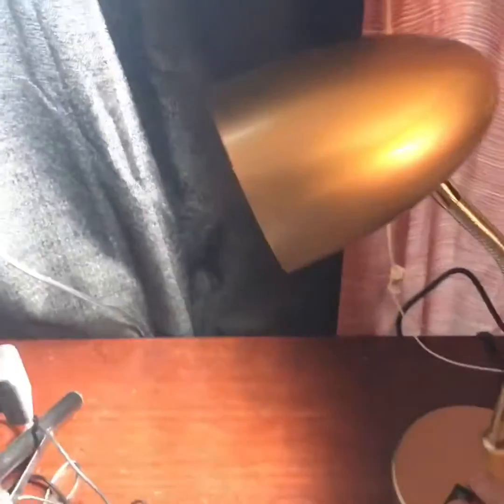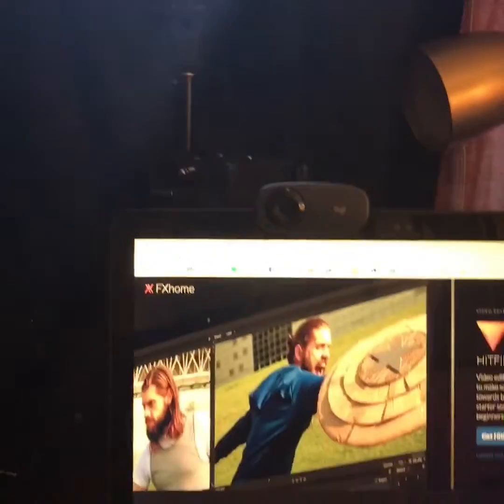How To Start A YouTube Channel For Your Business With Less Than $100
Software Used:

HitFilm Express Software

Want to make a career change?

Click the link below to check out The Applicant To Hire Masterclass where I teach you how to write a compelling resume and give employers what they want.

Who The F*ck Am I!? Paperback

Who The F*ck Am I!? Kobo Version

Who The F*ck Am I!? Kindle Version

Apply for Custom Consulting

Hi,

I'm Cristian Gray,

A former blue-collar worker turned professional development consultant.

For years, I struggled to understand the fundamentals of running a business, leading a team of people, and scaling it to the next level.

Until I discovered that those who are in a leadership position need to have exceptional soft-skills to get themselves to where they desire to be.

I spent over 5 years, and counting, across various industries such as workforce staffing, higher education, transportation logistics, and the world of non-profit to learn the essentials about career growth.

After working with and studying from executive-level administrators, clinical psychologists, mental health counselors, professors, and business owners, I aim for YOU to become a peak-performing professional.

Cristian Gray

P.S.

My current goal is to influence 100,000 people to discover their purpose, scale their potential, and become a TEDx speaker by 2021, if not sooner.

Nekteck USB Port Hub

Logitech S150 USB Speakers with Digital Sound

Know this costs nothing on your end regarding the program, and should you purchase any of the products I sponsor, it's because I truly believe in them. I'm not an influencer whore.